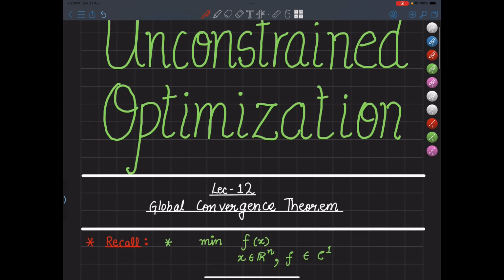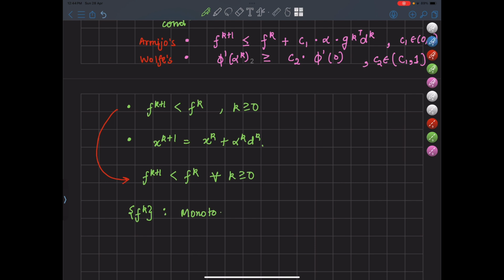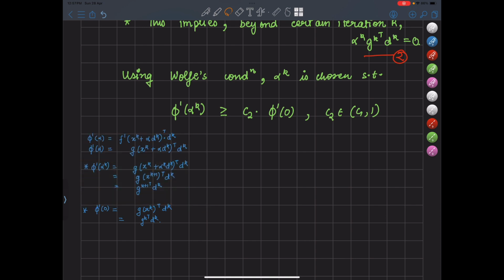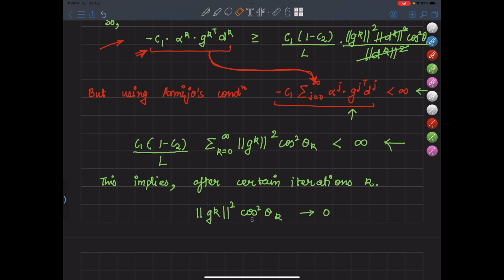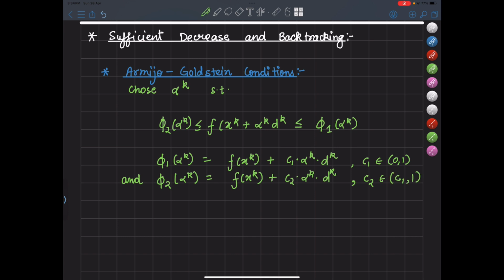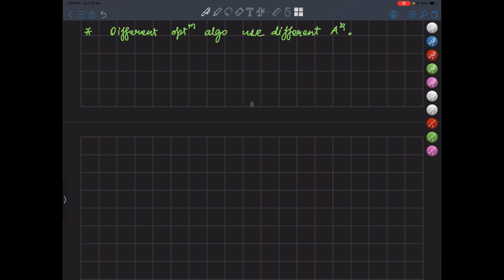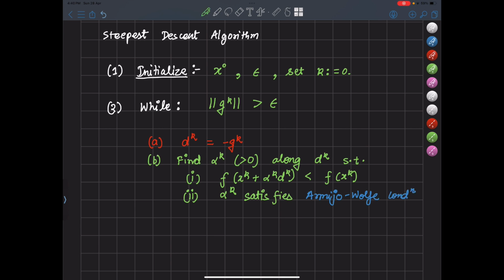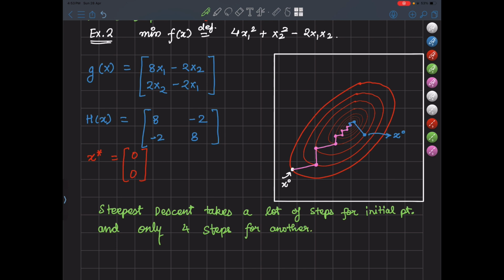Global Convergence Theorem | Unconstrained Optimization | Lec-12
Welcome! This is the Lecture-12 of the ISSS-PMRF lecture series on "Unconstrained Optimization". In this lecture, we are going to discuss the Global Convergence Theorem and its proof. We will also discuss the Steepest Descent Algorithm for minimization.

The time stamps of specific topics are given below.

Markers:
0:00 Lecture Introduction
0:18 Recall
3:35 Does the Algorithm converge?
42:45 Global Convergence Theorem
48:30 Sufficient Decrease and Backtracking
55:50 Choosing Descent Direction
1:12:45 Steepest Descent Method
 1:18:30 Example of Steepest Descent Method